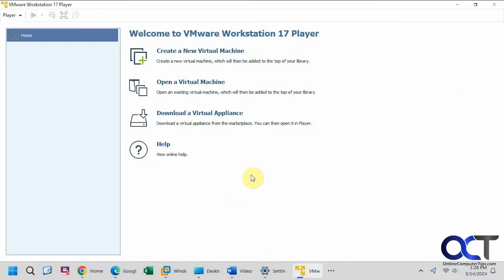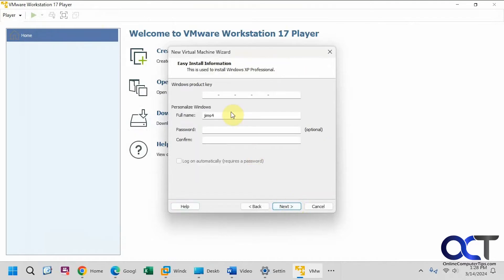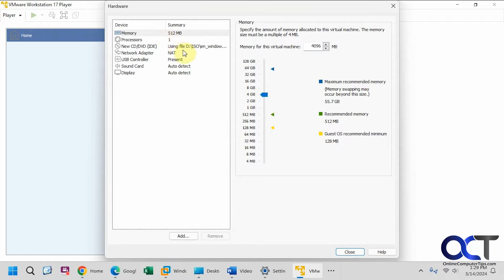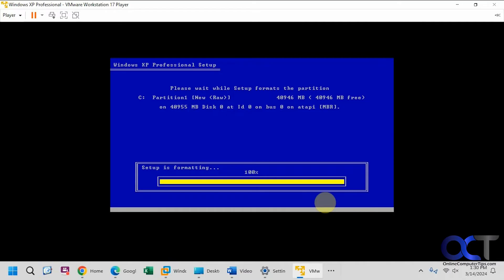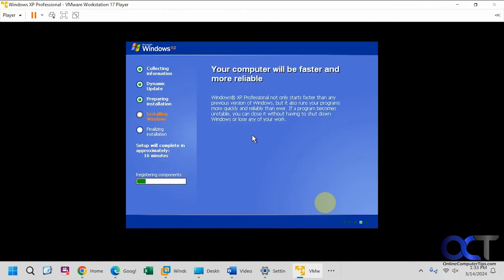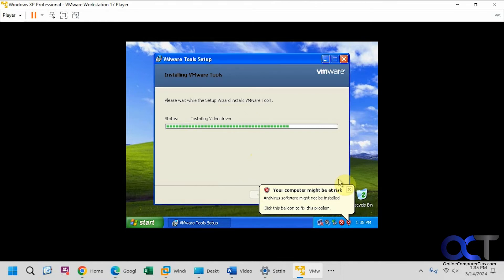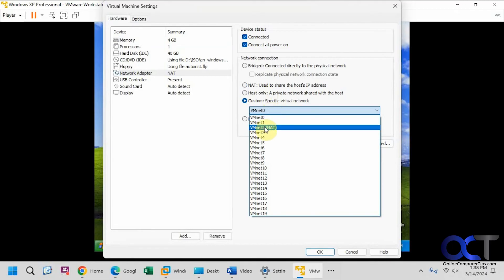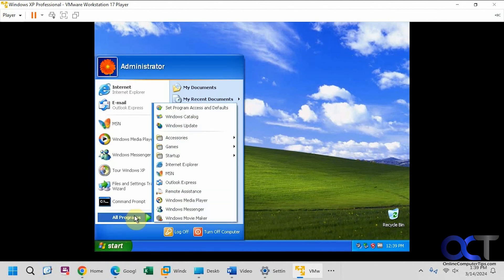How to Install Windows XP in VMware Player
If you want to go back to a simpler time when Windows was easier to use, you can easily do so by installing Windows XP on VMware Player for free. Once you create your Windows XP virtual machine, you can use it as if Windows XP was installed on your desktop computer. Running Windows XP as a VM allows you to test any old software or run software that will not run on newer versions of Windows.

Here is a link where you can download the Windows XP ISO installation file.

Here is an alternate link to download the ISO file.

Here is the Windows XP license key.
MRX3F-47B9T-2487J-KWKMF-RPWBY